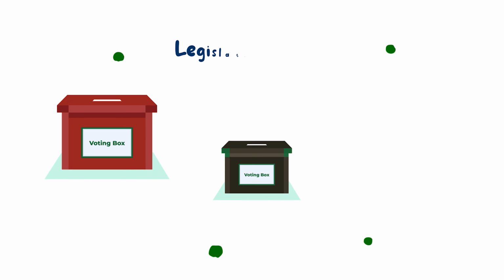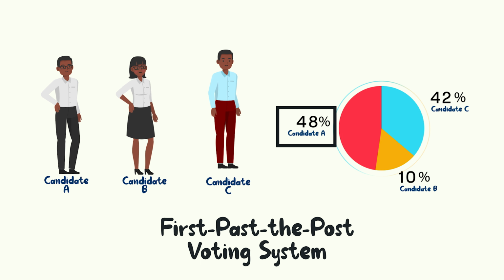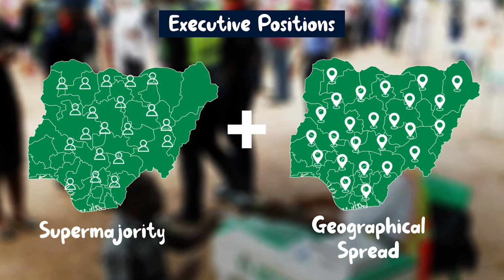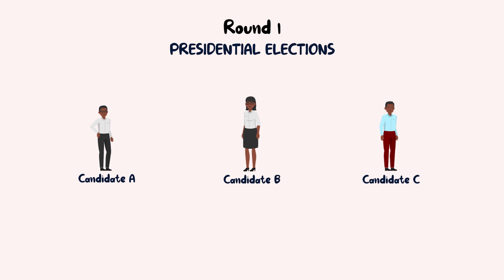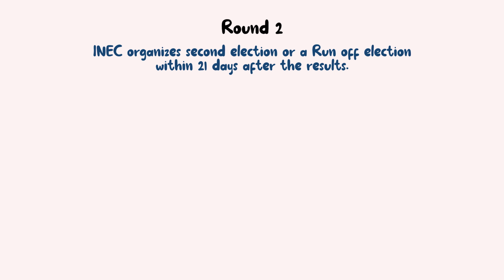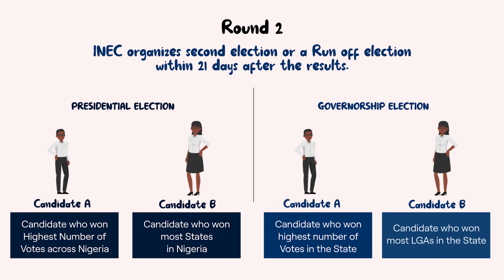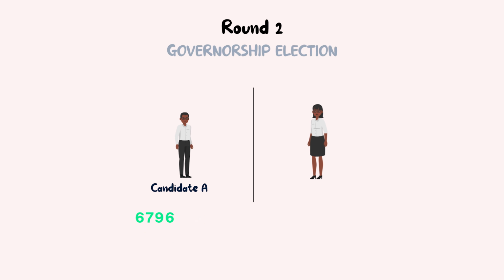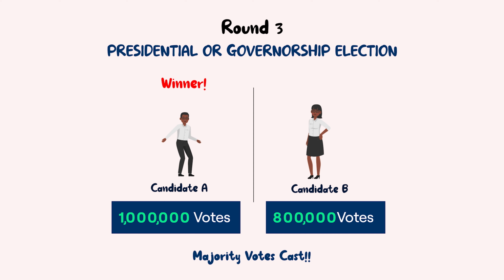Declaration of Election Result in Nigeria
This video provides an explanation of how Election Results are declared for Legislative and Executive Elections in Nigeria